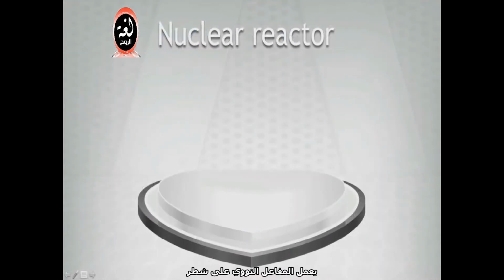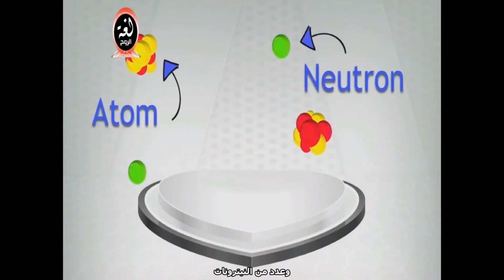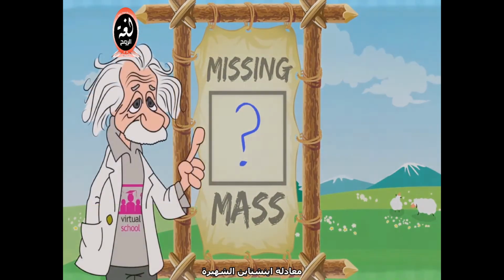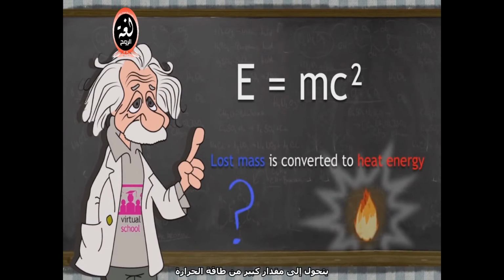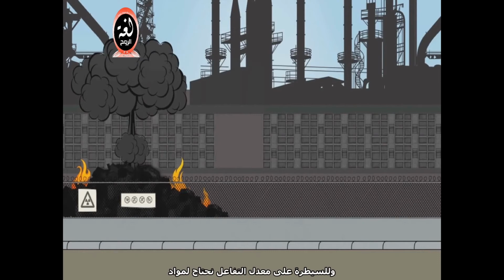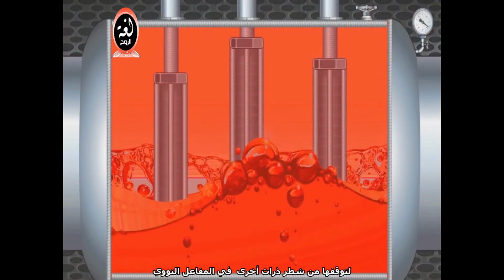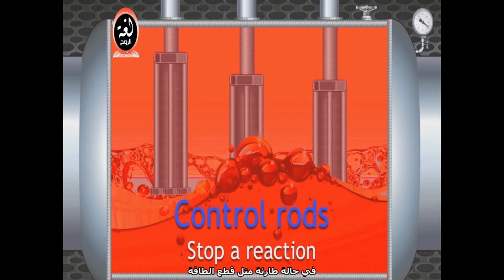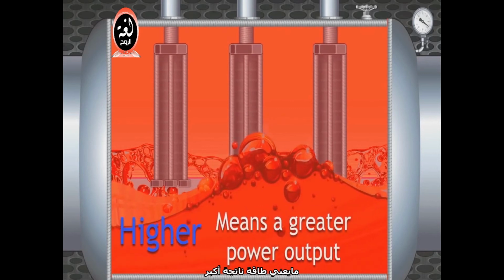الإنشطار النووي Nuclear fission